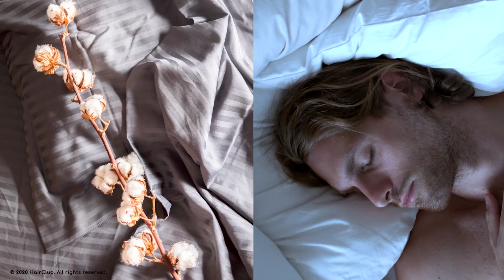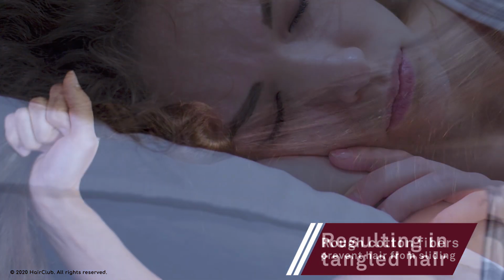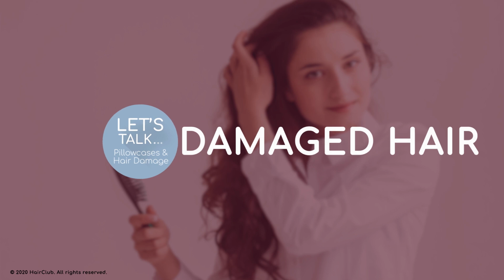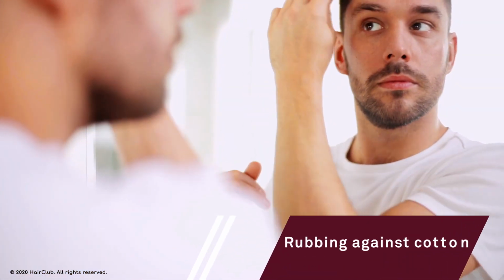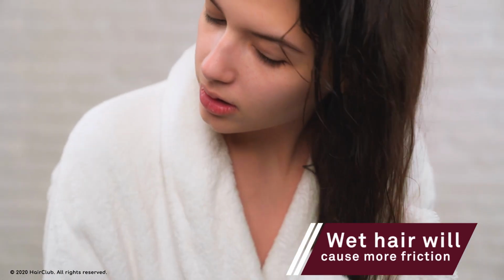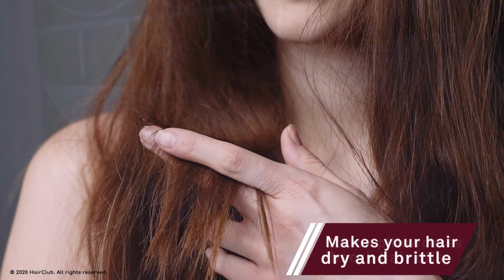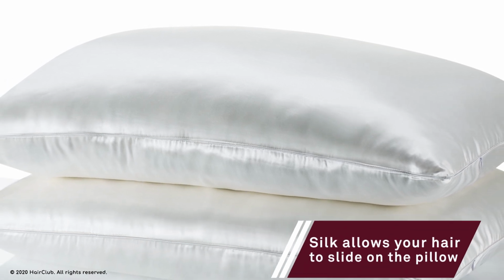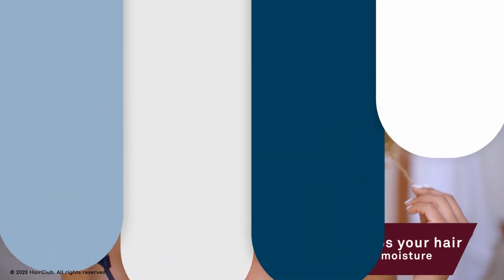4 Reasons your pillowcase may be damaging your hair | Let's Talk ... Ep. 04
MOST PEOPLE SLEEP ON COTTON PILLOWCASES, BUT THEY CAN CONTRIBUTE TO ONGOING HAIR PROBLEMS, INCLUDING:

1. HAIR KNOTS
OFTEN THE ROUGH COTTON FIBERS OF YOUR PILLOWCASE PREVENT YOUR HAIR FROM SLIDING AROUND EASILY, RESULTING IN A TANGLED MESS WHEN YOU WAKE UP IN THE MORNING. SNARLED HAIR TAKES LONGER TO STYLE AND YANKING ON YOUR ROOTS WITH AGGRESSIVE BRUSHING CAN PULL SOME OF YOUR HAIR OUT AND LEAD TO BREAKAGE.

2. DAMAGED HAIR
AS YOU’RE TOSSING AND TURNING AT NIGHT, YOUR HAIR IS RUBBING AGAINST THE COTTON FIBERS OF YOUR PILLOWCASE, WHICH CAN CAUSE YOUR HAIR TO BREAK. REPEATED BREAKAGE CAN ULTIMATELY MAKE YOUR HAIR LOOK THINNER OVERALL.

3. FRIZZY HAIR
TO AVOID FRIZZ, IT’S ESPECIALLY IMPORTANT TO DRY YOUR HAIR BEFORE GOING TO BED. WET HAIR CAN CREATE EVEN MORE FRICTION AGAINST YOUR PILLOWCASE WHILE YOU SLEEP.

4. DRY HAIR
COTTON PILLOWCASES ARE KNOWN TO ABSORB THE OILS FROM YOUR HAIR AND SKIN, WHICH CAN LEAVE THEM DRY, BRITTLE AND PRONE TO BREAKAGE.